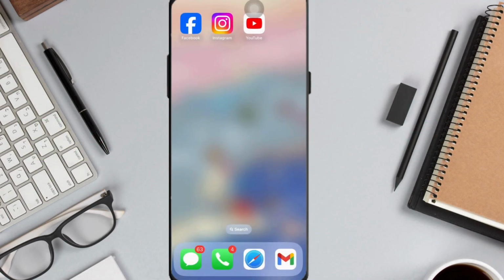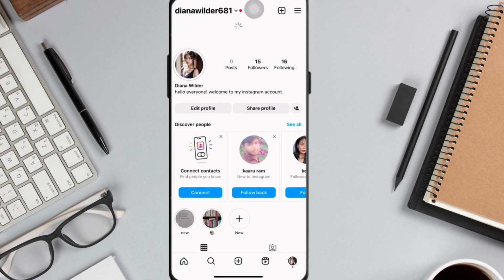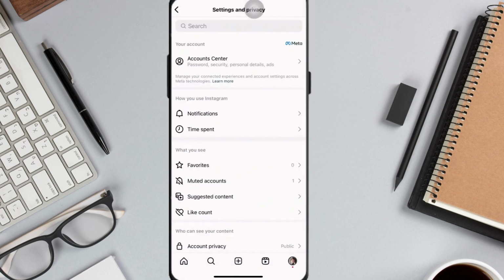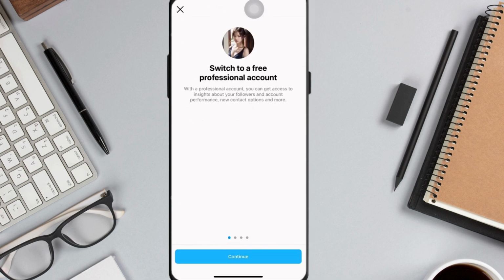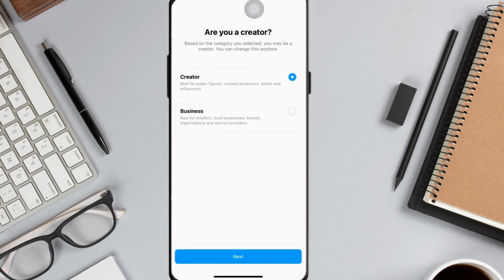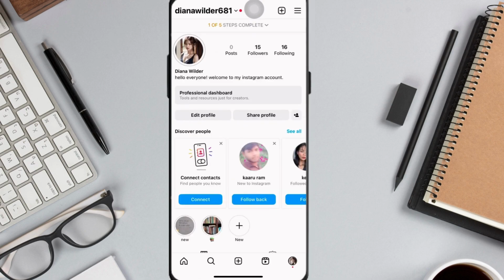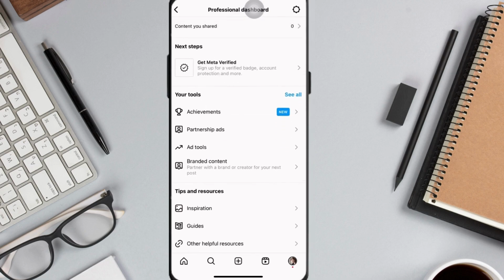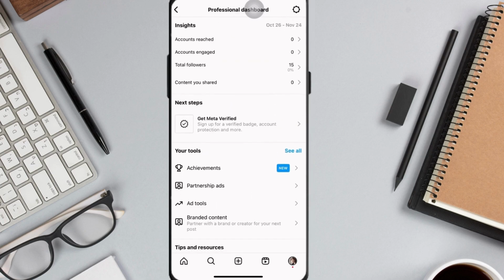How to Check Instagram Analytics (Explained)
In this video I show you how you can monitor your analytics in Instagram app. I show you everything that you need to learn about this software.

Chapters:
00:00:00 - How to Check Instagram Analytics
00:00:12 - Changing your account to a professional account
00:00:39 - Completing your professional account setup
00:00:53 - Accessing Your Instagram Analytics
00:01:07 - Analyzing Your Account Engagement and Followers
00:01:21 - Like and Subscribe